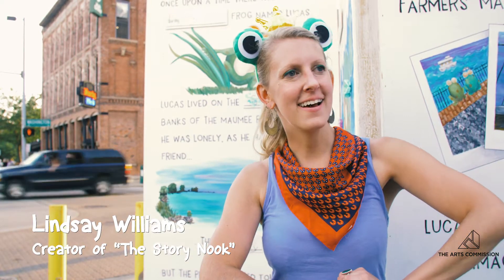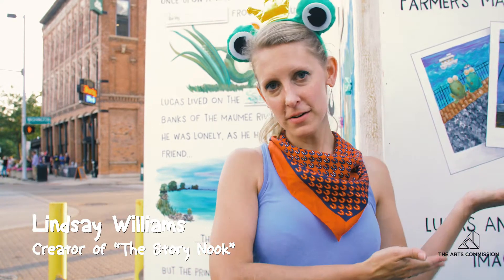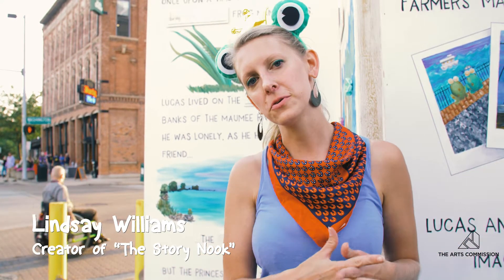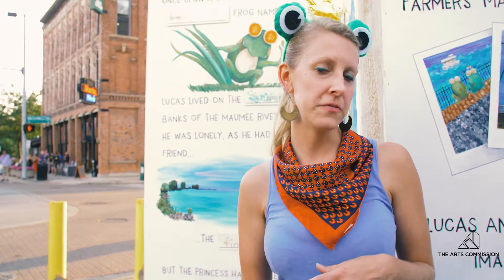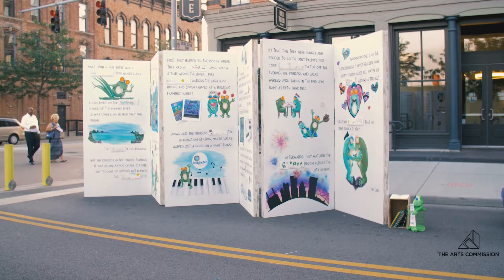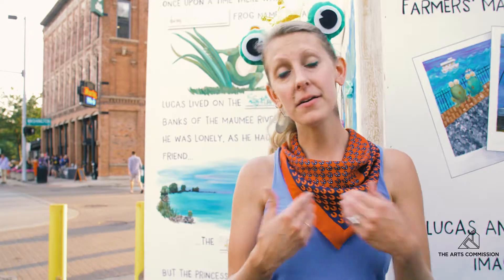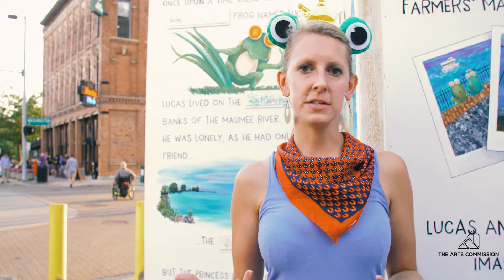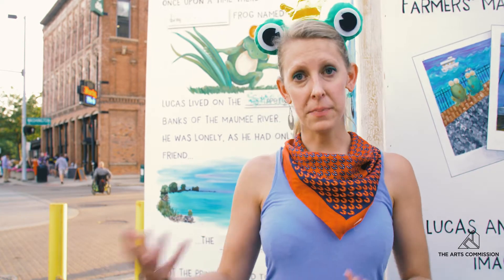Art in Public Places: Storynook. Video by Nick Corbin Productions.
Art in Public Places: Storynook. Video by Nick Corbin Productions. A commissioned video for the Arts Commission of Greater Toledo.